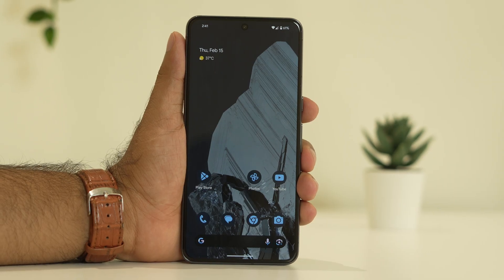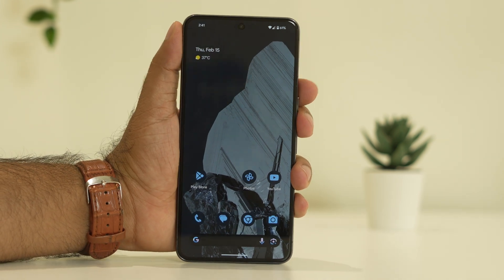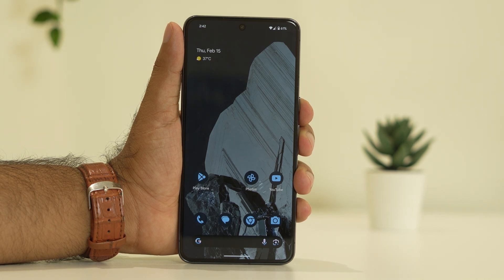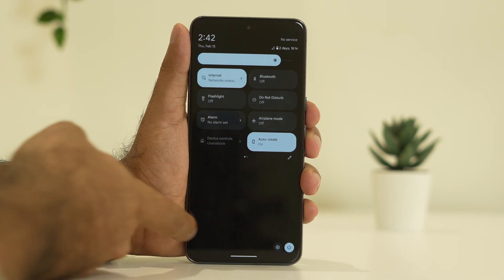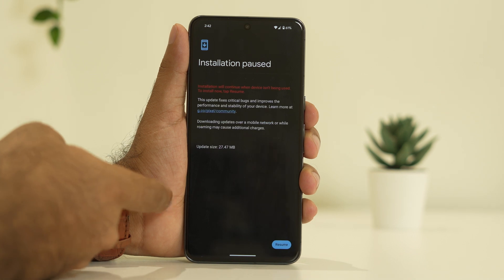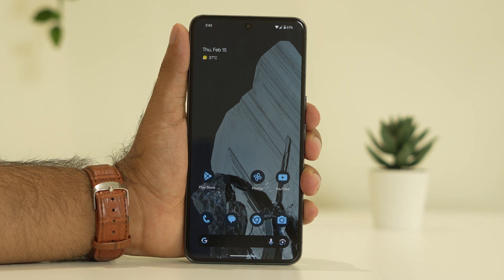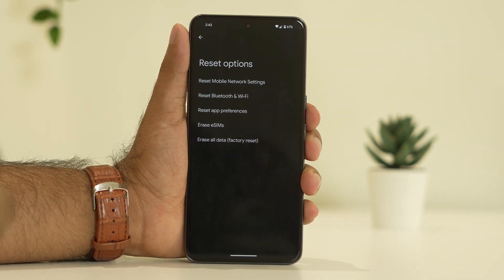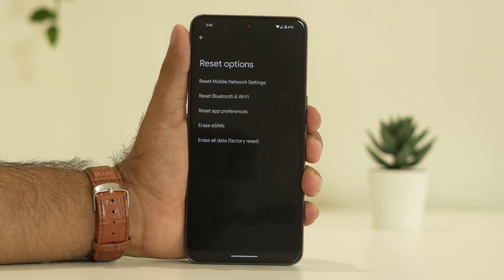How to Fix Google Pixel 8 and 8 Pro Connectivity and Signal Loss Issues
Pixel 8 and 8 Pro are received very well by Android enthusiasts worldwide, and many appreciate the long software update provided by Google for their new series of smartphones. But these smartphones are not perfect in every way. Many users have pointed out that they witness connectivity and signal-related issues with their new Pixel device. If the user moves from one region to another, the smartphone shows a no-service message at the top, even if the area has sufficient network coverage.

This was evident only in a handful of Pixel 8 devices, though, and some users were able to fix it through software tweaks. So, in this article, we will mention all the fixes and tricks you can use to eliminate the signal-related issue on your Pixel 8 device.

THIS VIDEO ALSO ANSWER FOLLOWING QUESTION :
How to Fix Google Pixel 8 Connectivity and Signal Loss Issues
How to Fix Google Pixel 8 Pro Connectivity and Signal Loss Issues